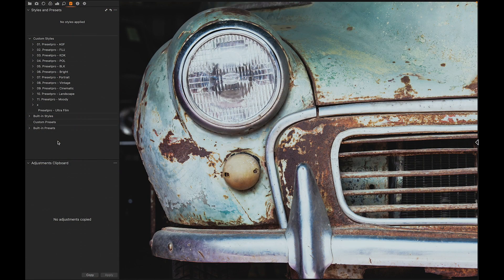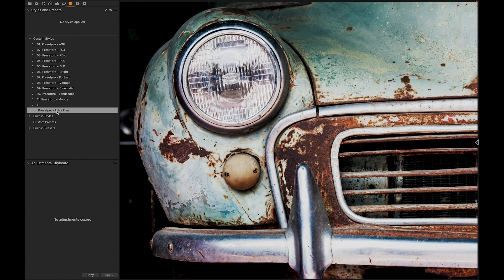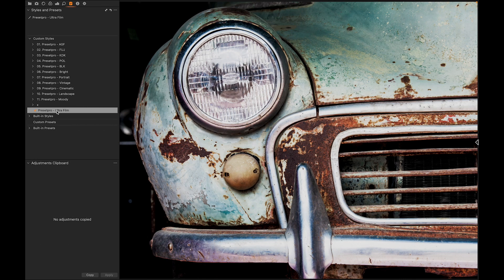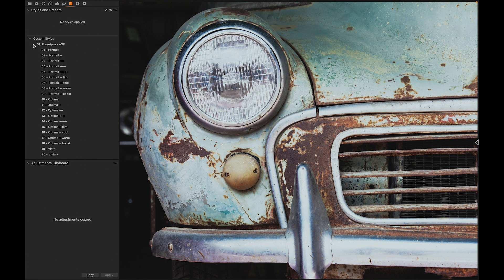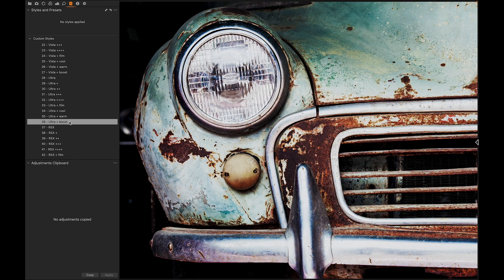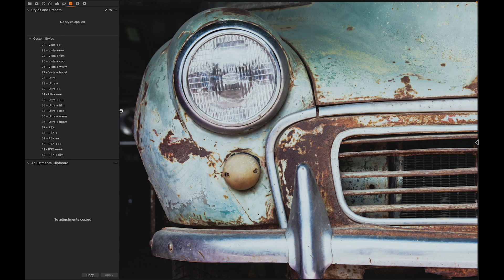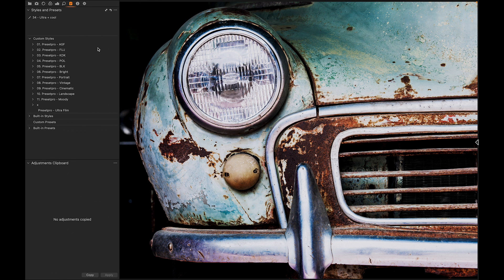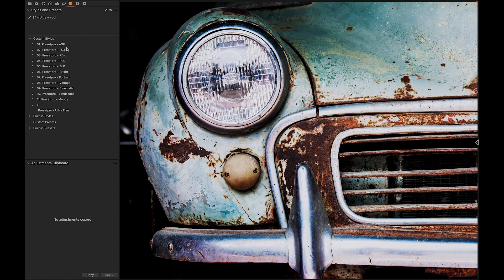Free Capture One Style | Ultra Film - Presetpro.com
Free Capture One Style | Ultra Film. This preset will add a beautiful Film Emulation look to your photos and is perfect for all types of photography.